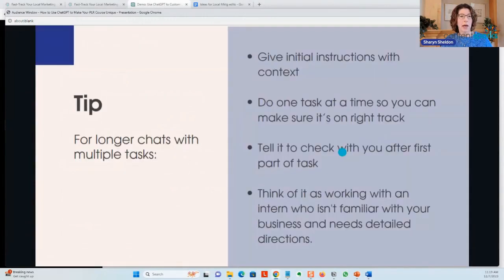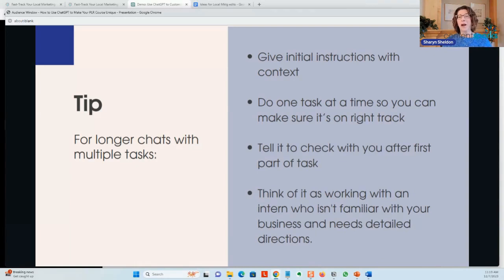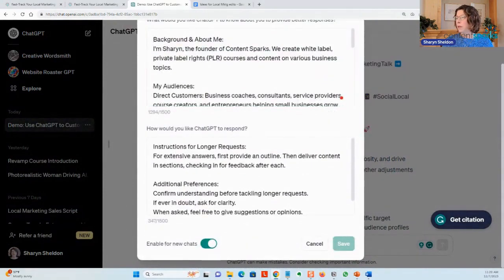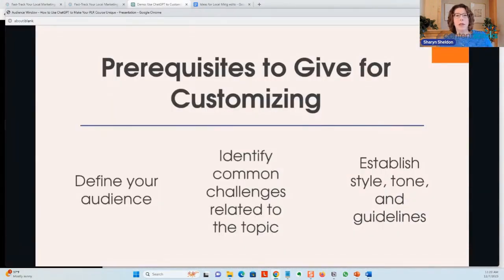How to Use Chat GPT to Customize Your PLR Courses - Pre-Requisites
How to Effectively Use Custom Instructions on ChatGPT for Personalized Content

Discover how to make full use of ChatGPT's feature; custom instructions. Learn how to give initial instructions with context, correct the AI after each task, and the importance of introducing your audience, common challenges, and your style, tone, and guidelines in your customizations. Treat it as an intern needing detailed directions and understand that feedback helps in its functionality. The video also discusses strategies for handling different audiences within one chat.

00:00 Introduction
00:00 Working with AI: Tips and Tricks
00:14 Understanding AI as an Intern
00:42 Custom Instructions for AI
01:00 Prerequisites for Customizing Content
01:06 Establishing Audience, Style, and Tone
01:33 Managing Different Audiences